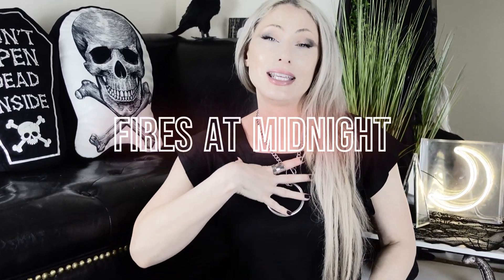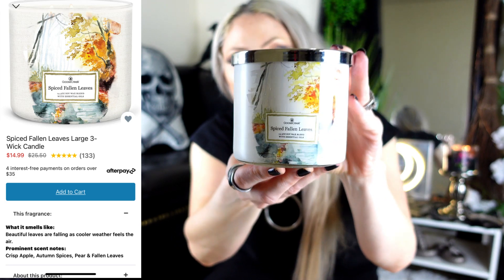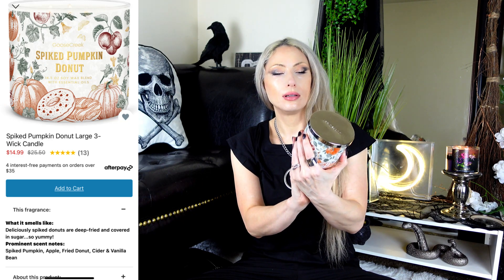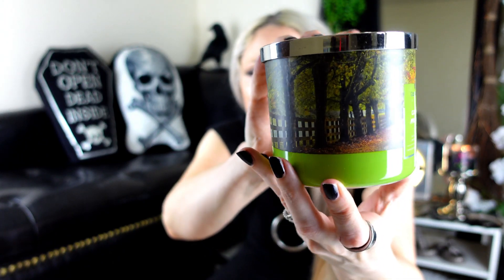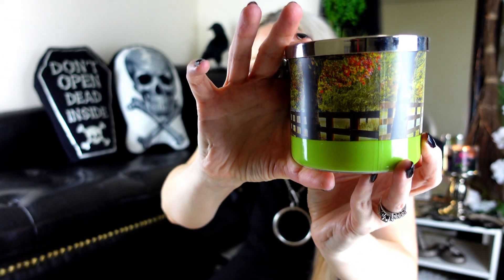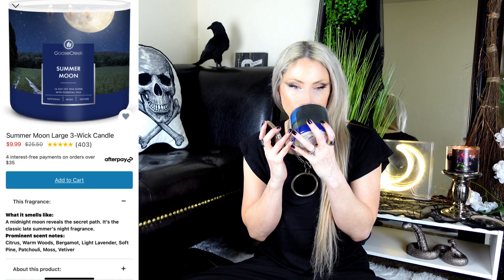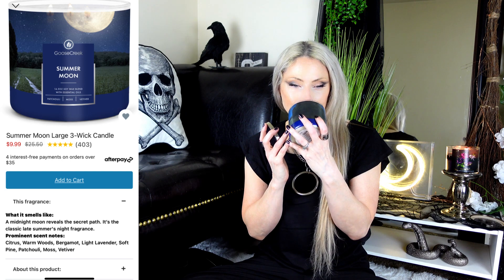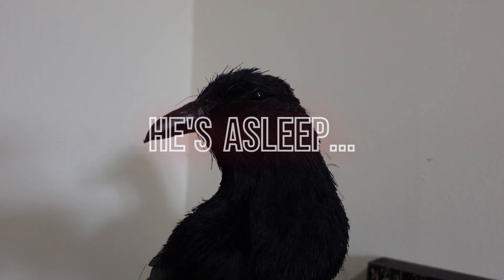Goose Creek FALL CANDLE Haul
Goose Creek Fall Candles 2023

Spiced Fallen Leaves
Spiked Pumpkin Donut
Caramel Apple Lane
Summer Moon
Carnival Apple Room Spray

Contact on Instagram: Fires_at_midnight1